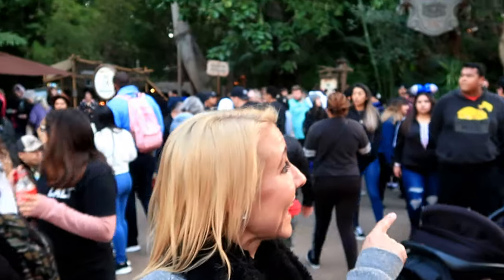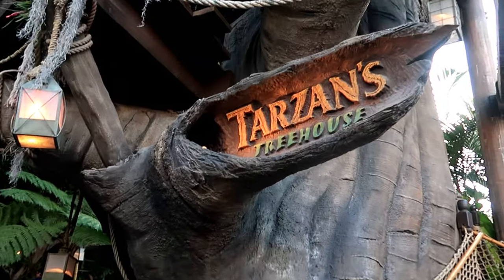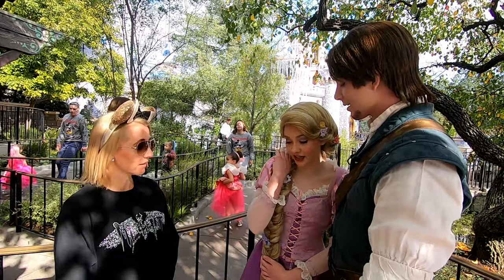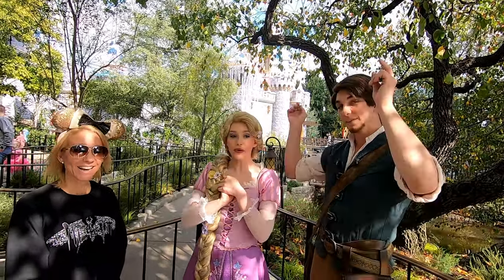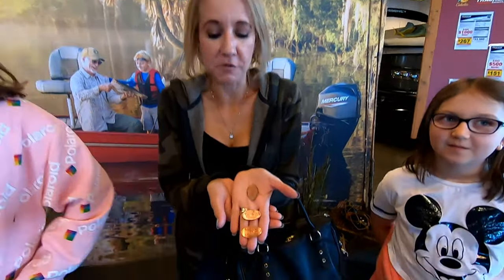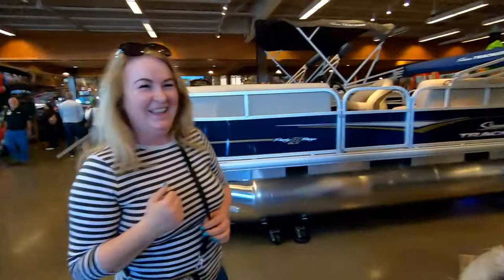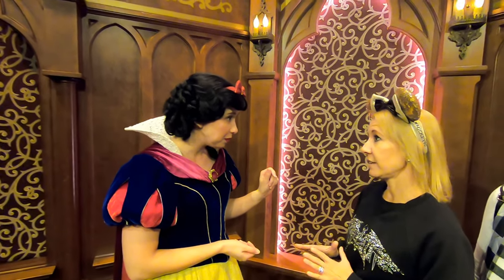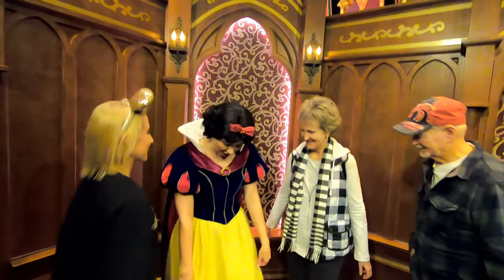They Found The Pennies We Hid In Disney California Adventure Park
Our Friends from Ireland found the pennies we hid in Disney California Adventure Park. We hid another one in Disneyland. We ask more characters their new year resolutions. Another fun day here. Have an awesome day, Billisa